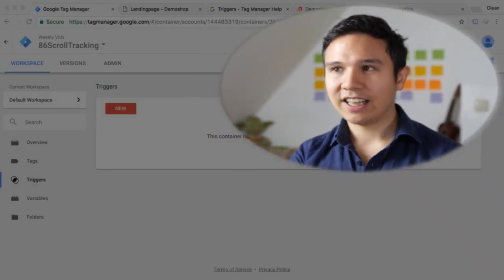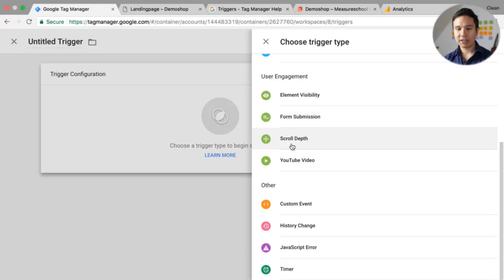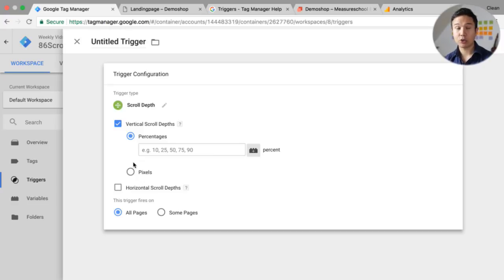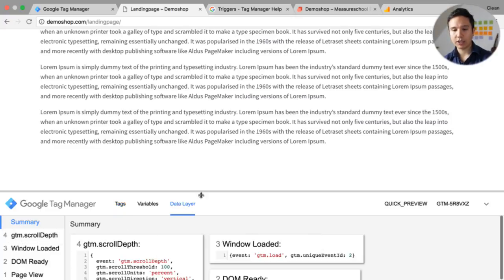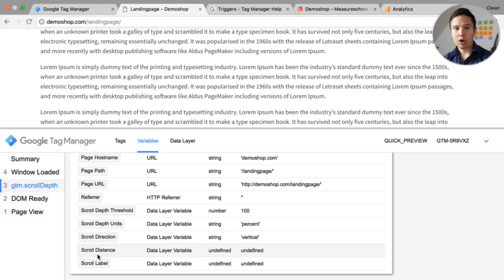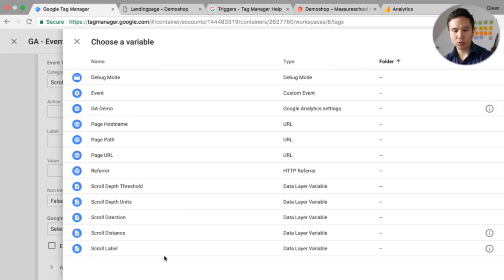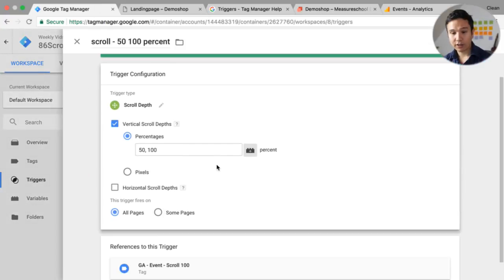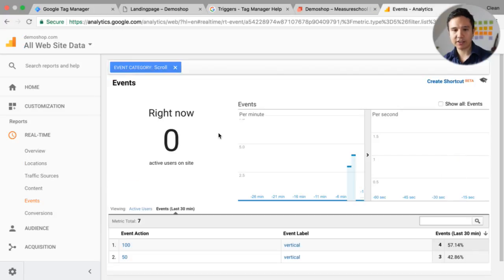🔴 First-Look: Google Tag Manager Scroll Depth Trigger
Google Tag Manager has just released a Scroll Depth Trigger to detect whether the user scroll down a page. This new trigger is build in and doesn’t require any kind of custom integration of JavaScript code. It’s a great addition to GTMs Auto-Event Tracking capabilities and today we want to take a look at how to use it.